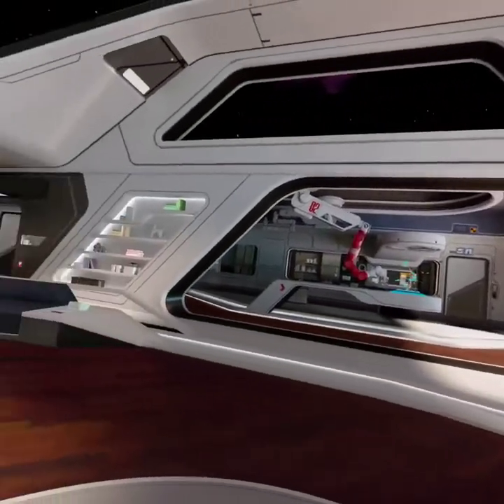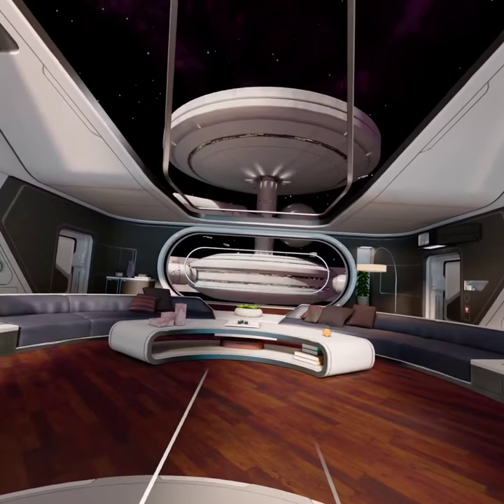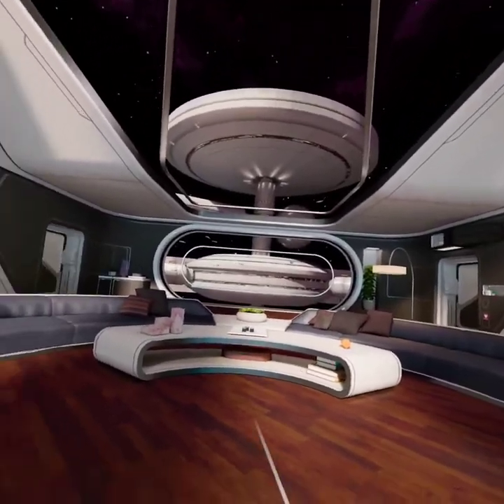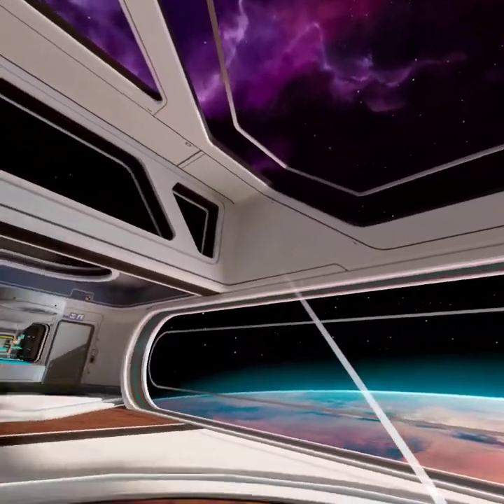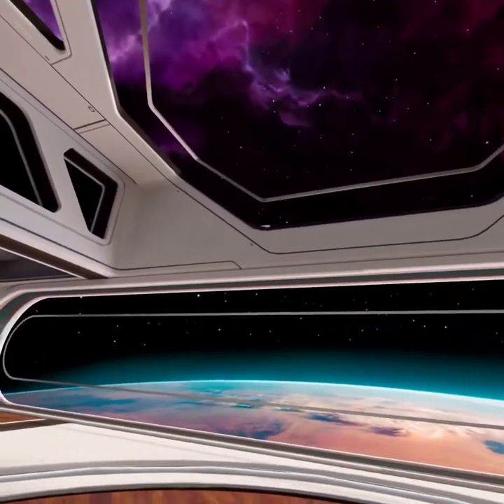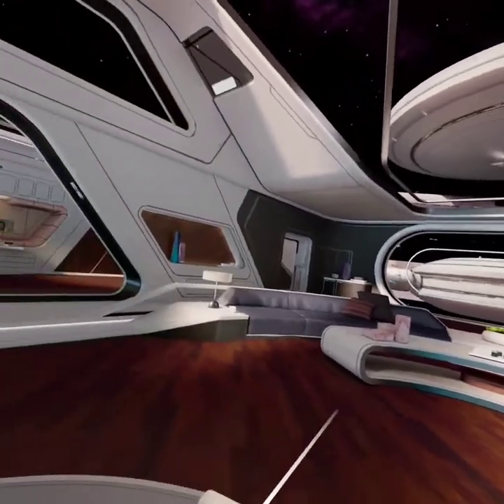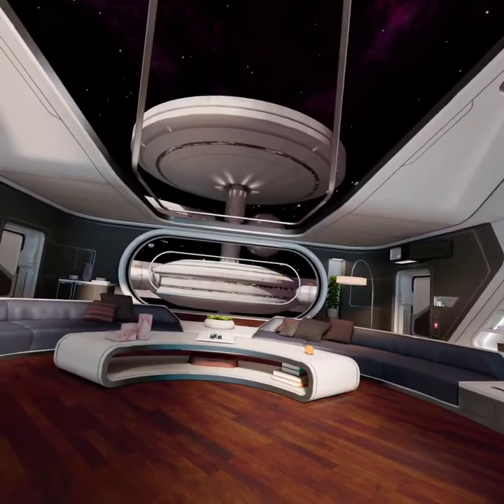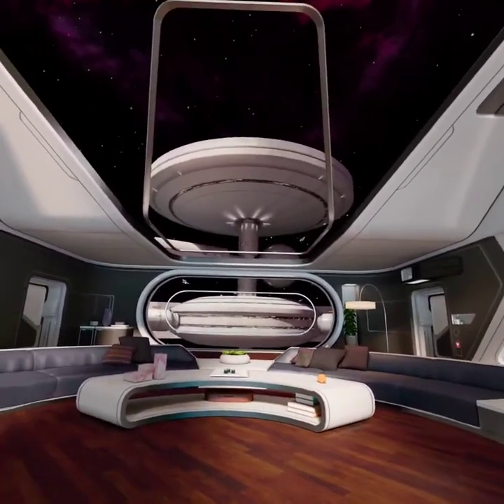Oculus Quest 2 Update – They added ships to the Space Station Home Environment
Oculus Quest 2 Update – They added ships to the Space Station Virtual Environment